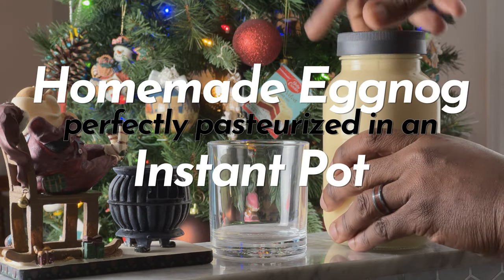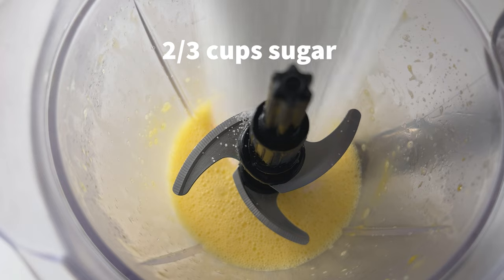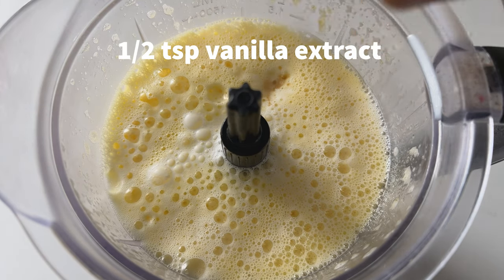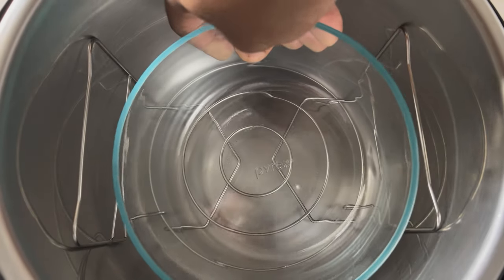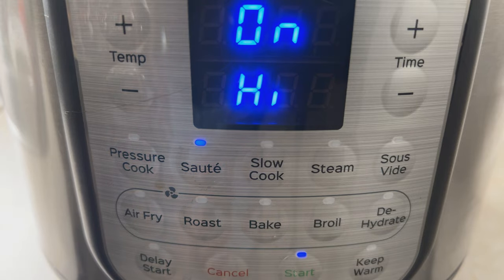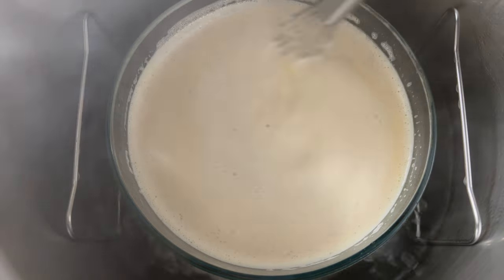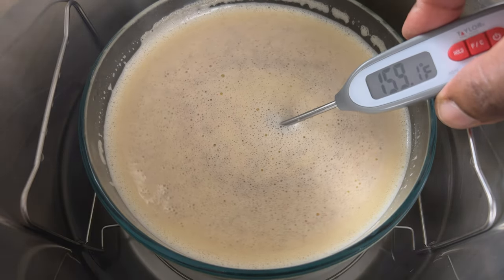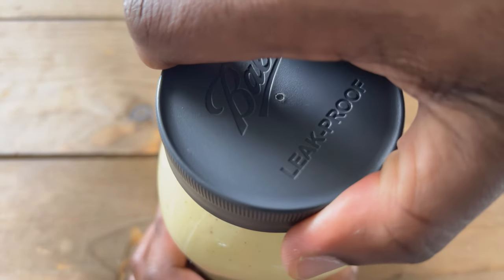Homemade Eggnog - Perfectly Pasteurized in an Instant Pot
This Instant Pot eggnog recipe is exactly what you want: safe, delicious, and easy. Then add a cup of bourbon and make it truly special.